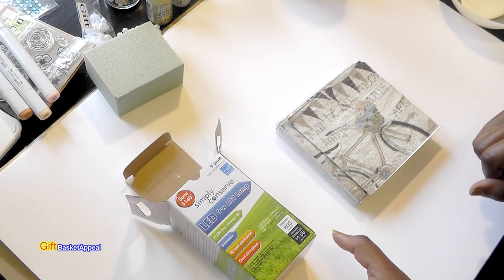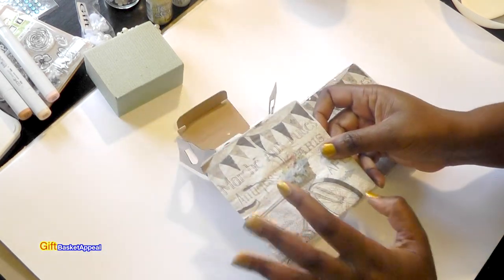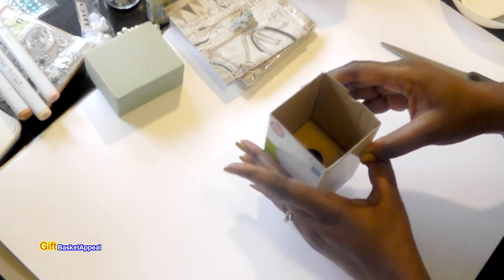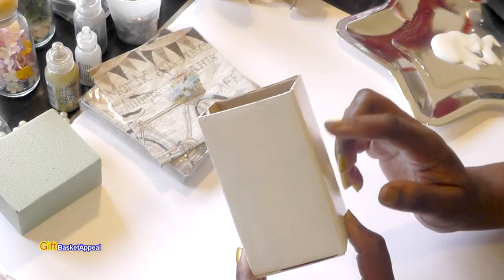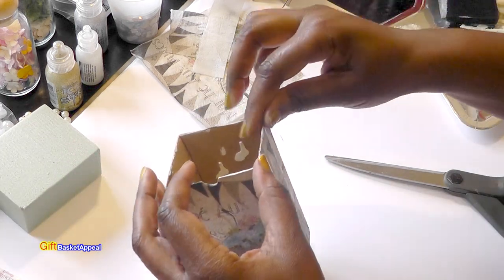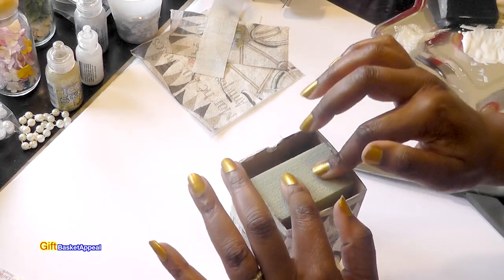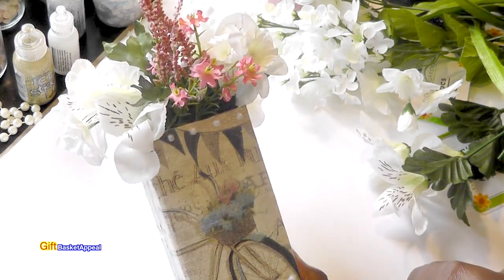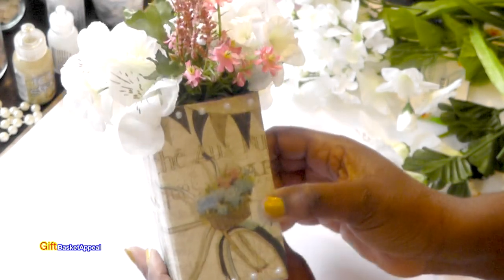🌹 DIY Flower Box Upcycle | Dollar Tree Crafts | Mod Podge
I upcycled this light bulb box using  Mod Podge and Dollar Tree napkins. I'm really happy with the way it turned out. I hope you are inspired to give it a try! Happy Crafting!!!

***Supplies Used***
- Light Bulb Box
- Napkins - Dollar Tree
- Flatback Pearls
- Mod Podge
- Foam Brush
- Floral Foam - Dollar Tree
- Art Glitter Glue
- We R Memory Keepers Quikstick Craft Tool